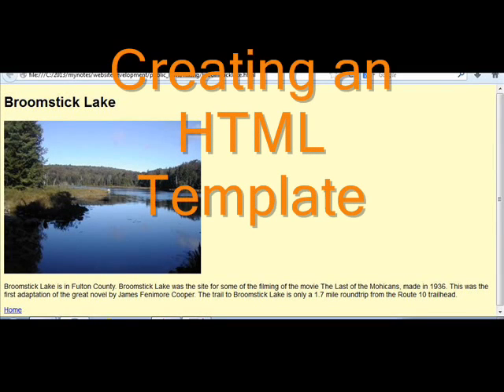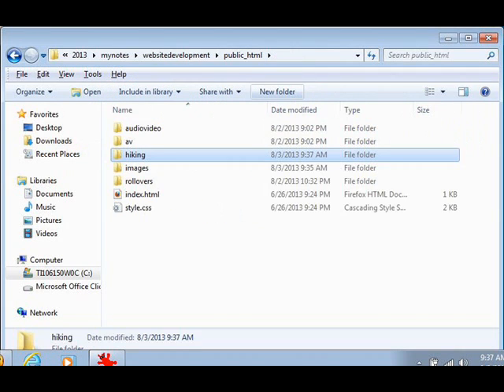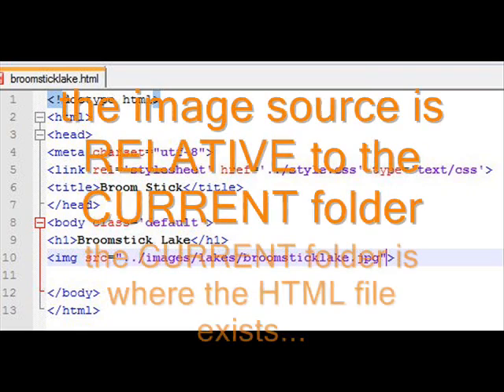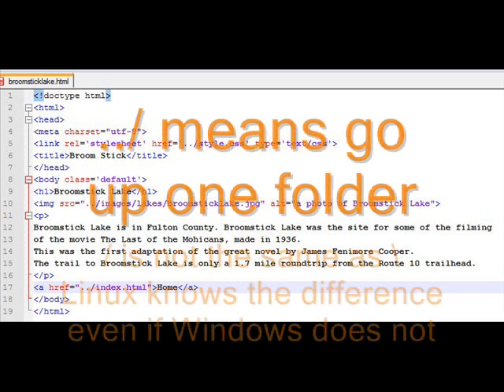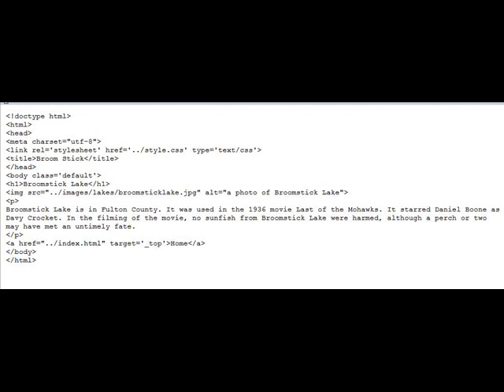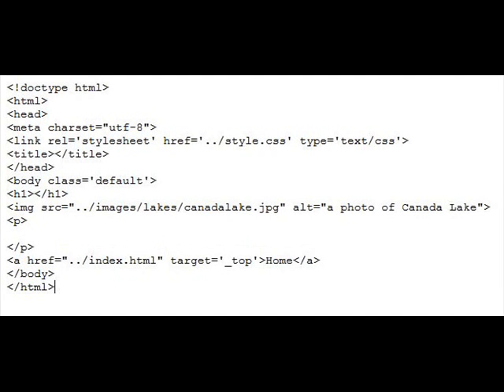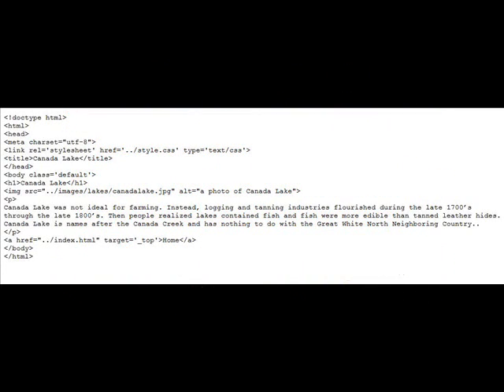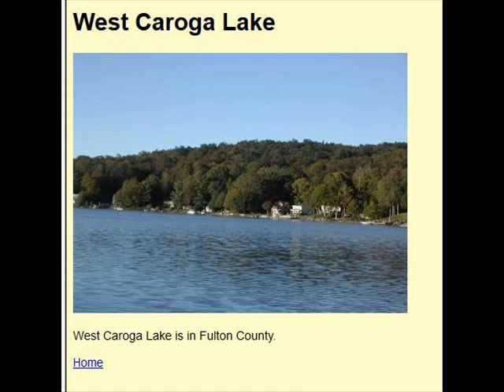Web Site Development (#10): Creating HTML Templates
One step in the learning process is to create HTML templates. Professor Yunker shows how you can take one web page, edit the content in a systematic way and end up with lots of different pages. Eventually, a different lecture will show how to turn a template into a dynamic web page, but for now, it is a template that creates a consistent look and feel.